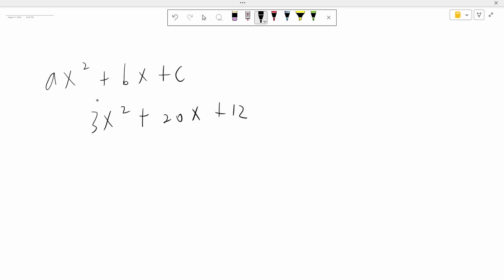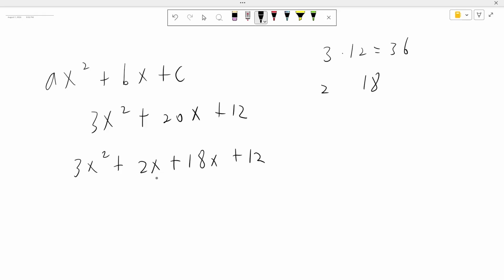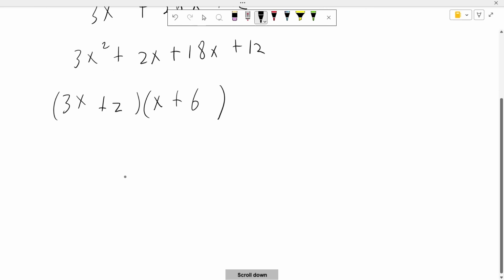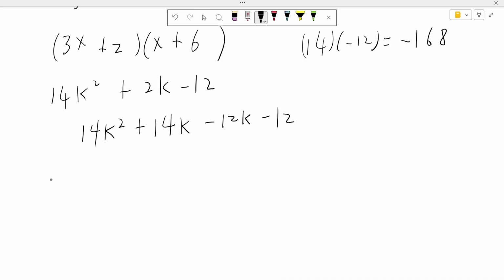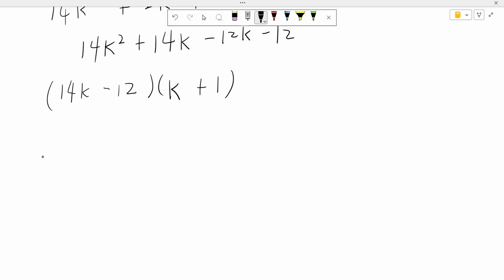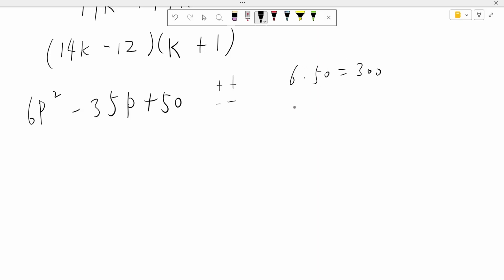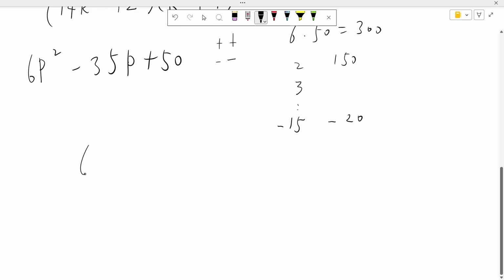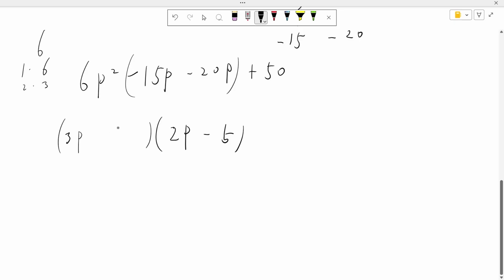Introduction to AC Method (Without Factoring by Grouping)